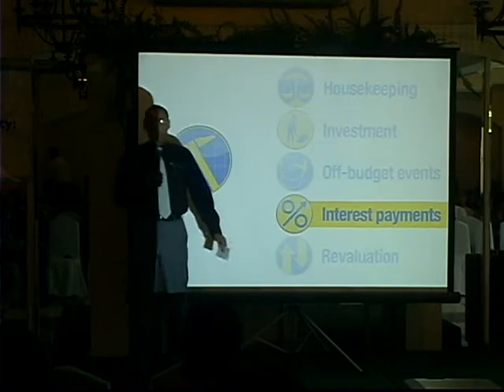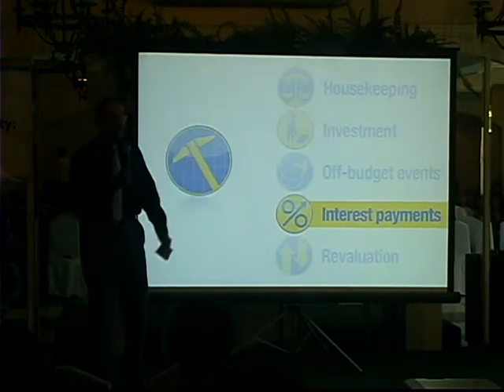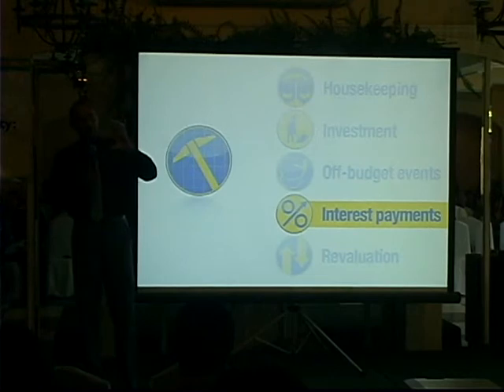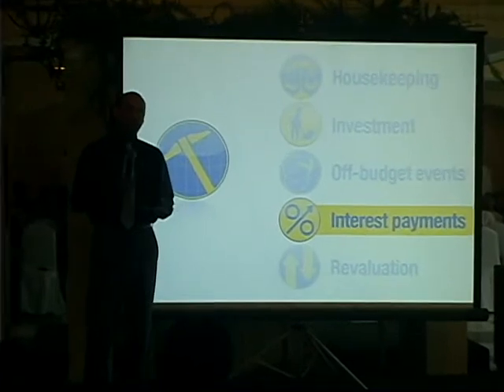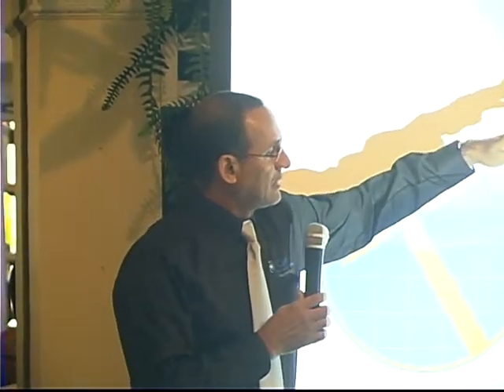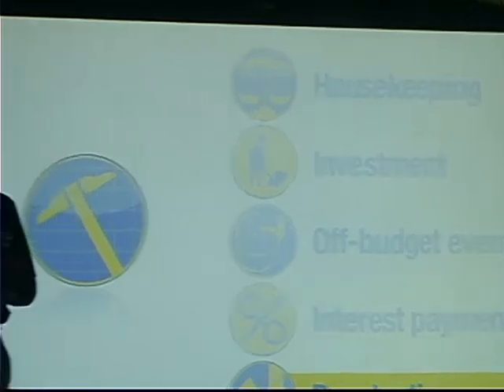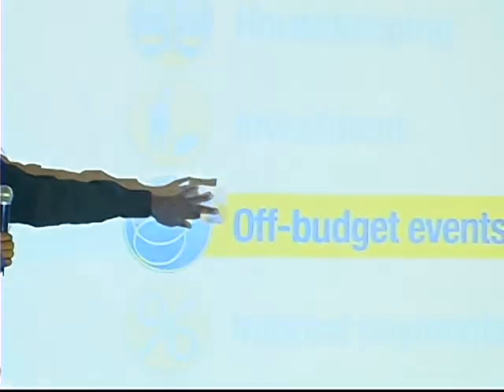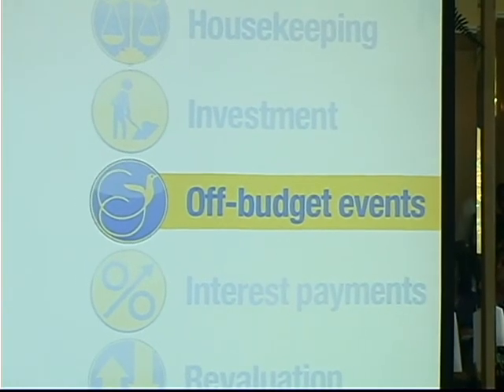Achieving Fiscal Sustainability: The JDX & Beyond (5 of 10)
On April 19, 2010 CaPRI held a seminar to discuss the significance of the JDX and its implications for Jamaica's future; How damaging will it be to have defaulted on the old debt obligations; how big a difference will its successful completion make to Jamaica's debt trajectory; how far does it take us to achieving fiscal sustainability and economic growth; what else needs to be done.